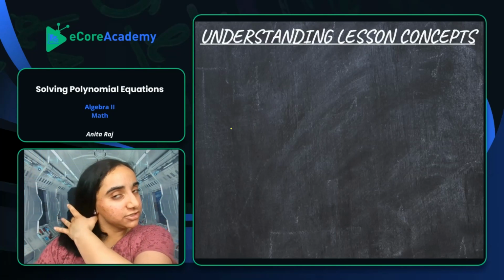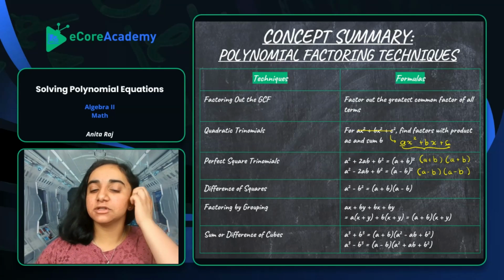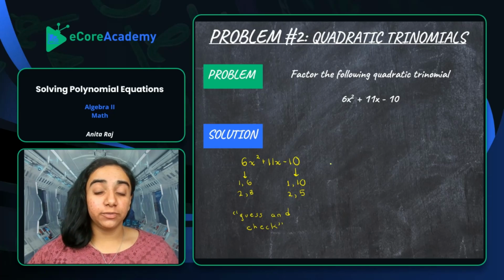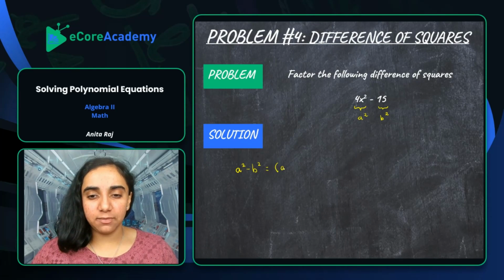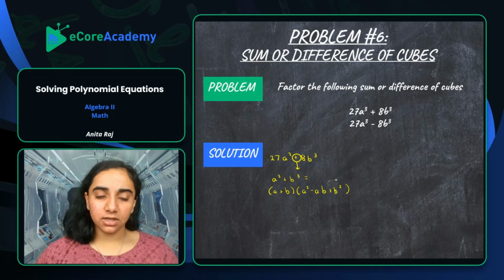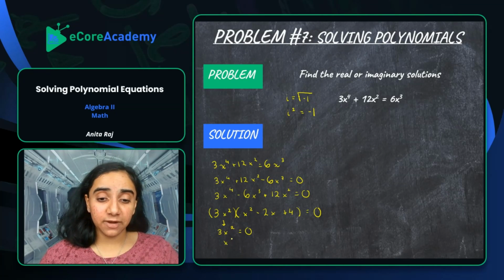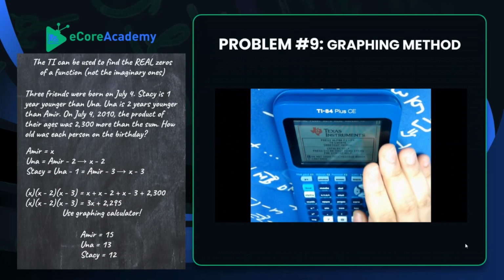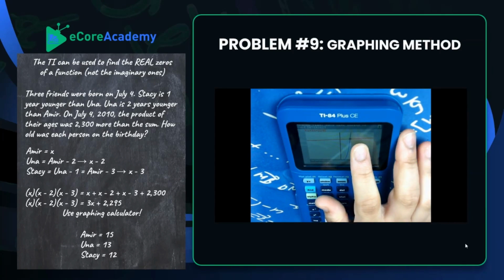Solving Polynomial Equations | eCoreAcademy | Anita Raj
Welcome back to eCoreAcademy, learners! In this video, we are going to be incorporating all we have learned about polynomial functions so that we can factor and solve for them! We will be setting our functions equal to zero so we can find the x-intercepts/roots/solutions/whatever you want to call them! We will be reviewing the six factoring techniques we have learned along with how to use the calculator to solve a word problem.